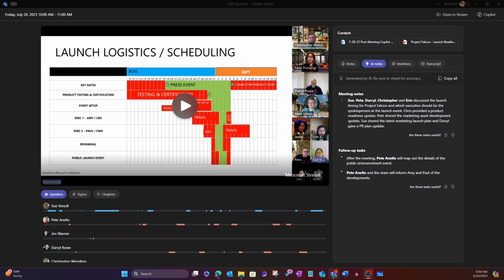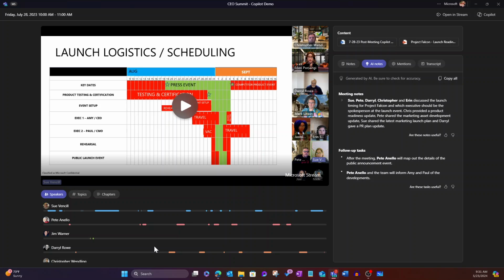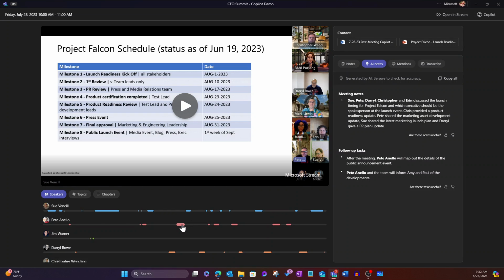Copilot In Teams Meetings – HLS Copilot Snacks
Copilot in Microsoft 365 is a smart assistant that helps you get the most out of your meetings. Whether you are attending, running late, or unable to join a Teams meeting, Copilot can help you stay on top of the agenda, action items, and decisions. Copilot can transcribe the conversation, highlight the key points, and provide you a summary afterwards. You can also ask Copilot to send a message to the meeting organizer or participants, or to reschedule the meeting if you have a conflict. With Copilot, you can make sure you never miss a beat in your Teams meetings.
In this Copilot Sack I demonstrate the use of Copilot in Teams meetings.